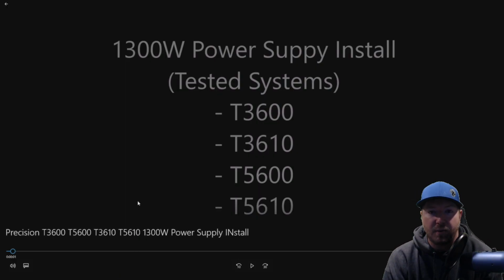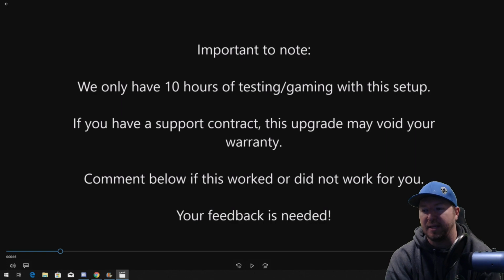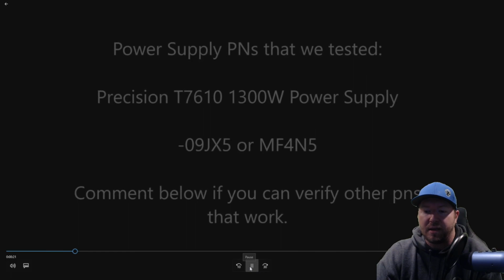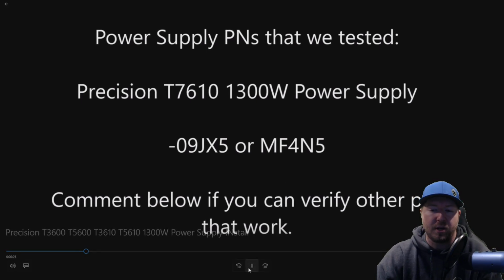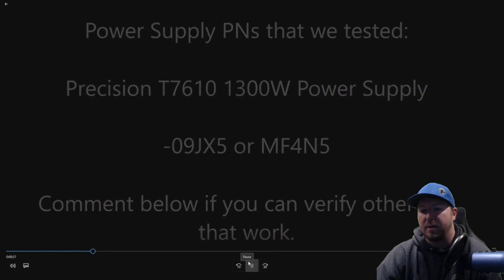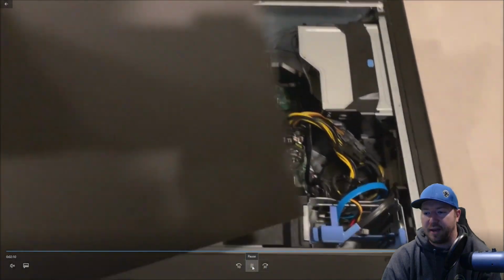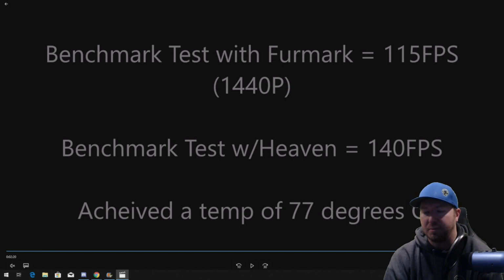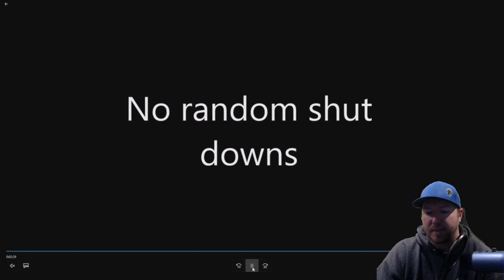Precision T3600 T3610 T5600 T5610 1300W Power Supply Install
In this video we'll show you how to install a 1300W Power Supply in to your Precision T3600, T3610, T5600, or T5610 Workstation.

Please let us know if you try this install on your own and you have any positive or negative results.